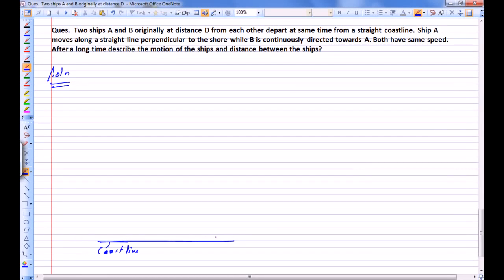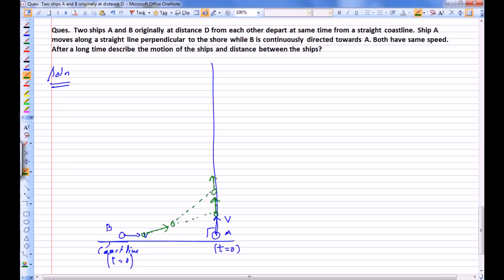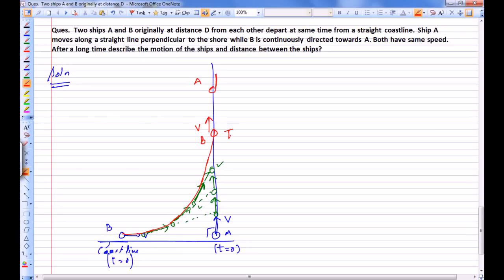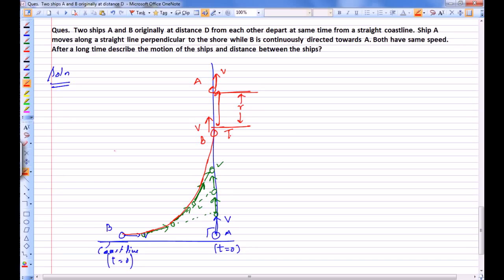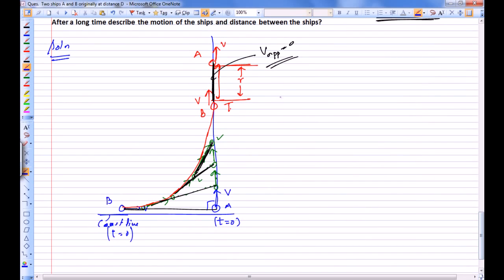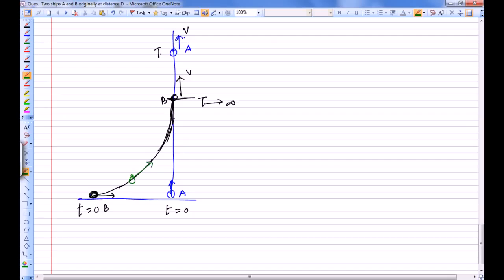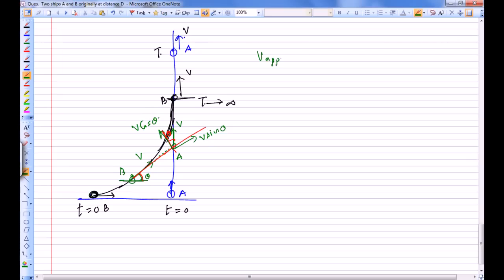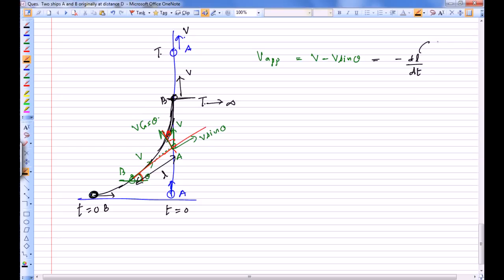VNV CLASSES - IIT JEE I.E.IRODOV QUES 1.13 Not Constant Velocity of Approach